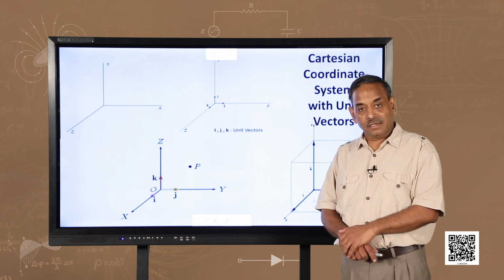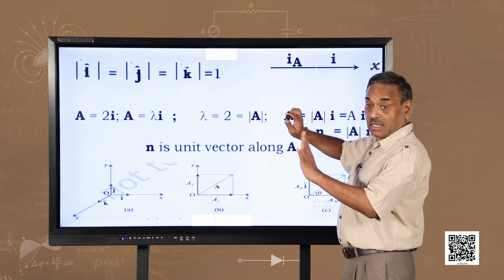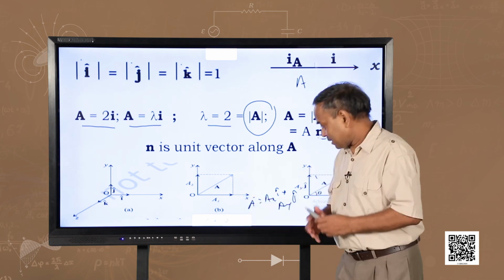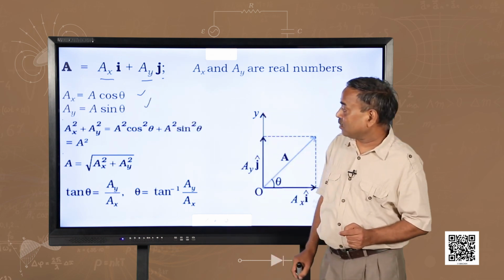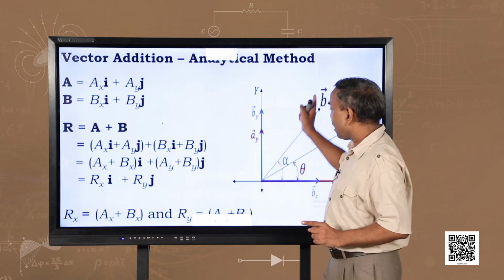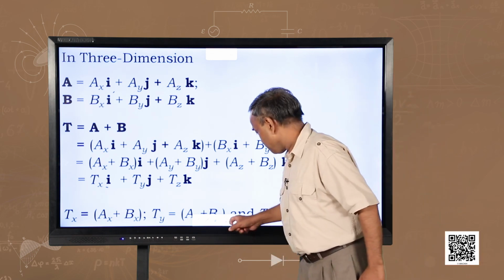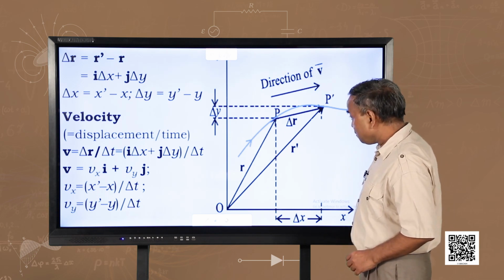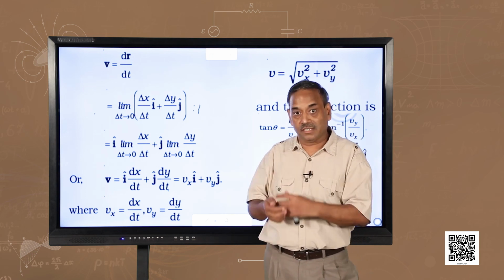Class 11 Physics Chapter 4 Motion in a Plane Episode 3